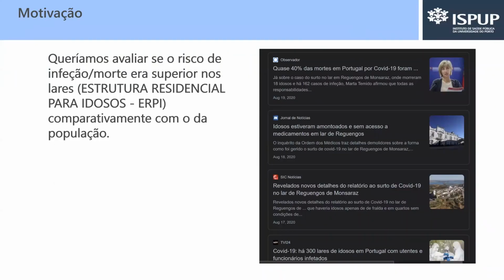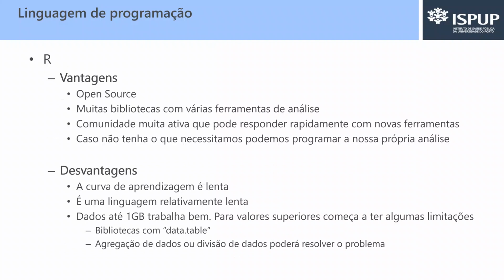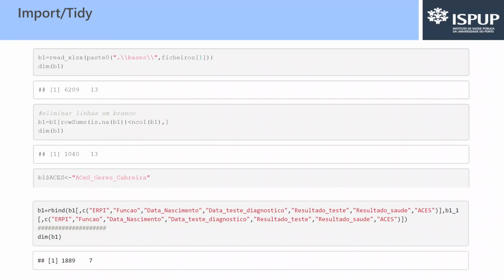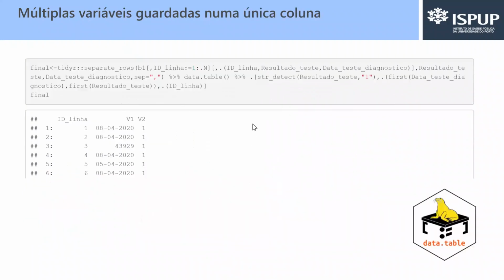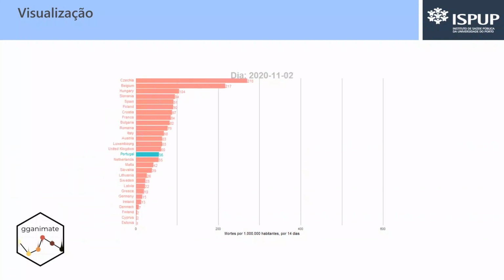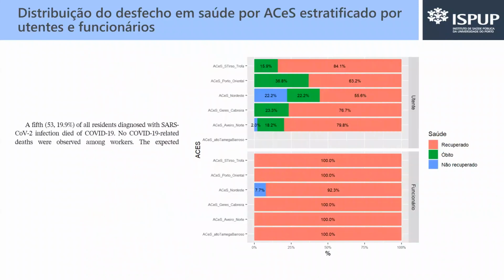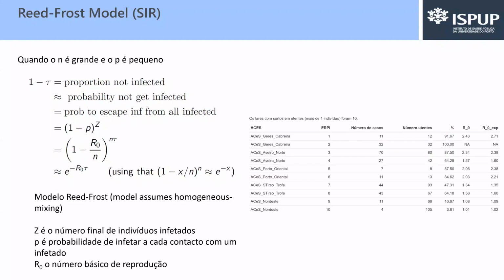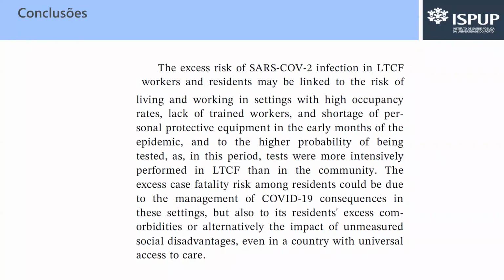DaSSWeb - Clean, tidy, explore, analyze, discuss and communicate data: application to COVID 19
Clean, tidy, explore, analyze, discuss and communicate data: application to COVID 19 transmission and case fatality in long term care facilities